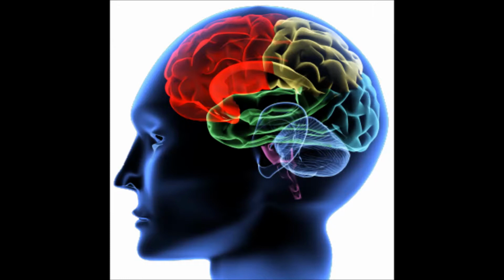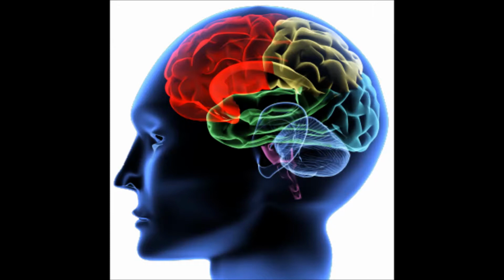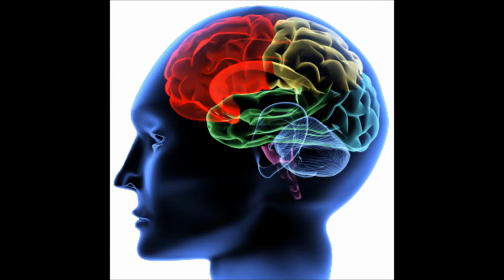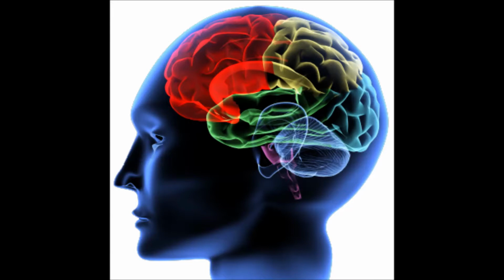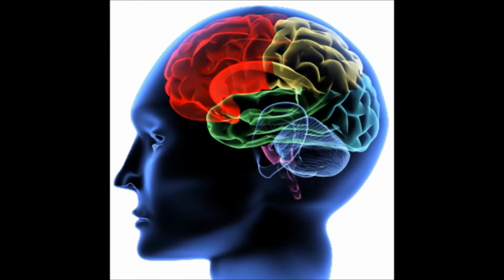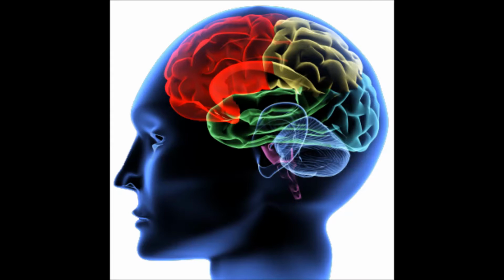[BSCI353] Principles of Neuroscience Lecture Three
University of Maryland. Fall Semester, 2012.
Dr. Richard Payne.